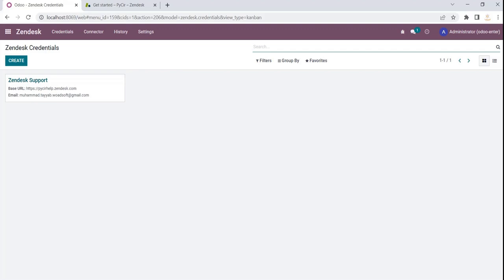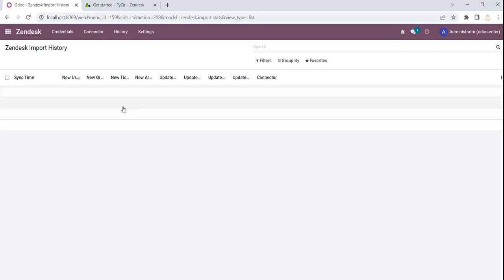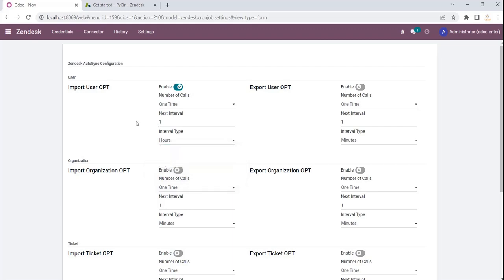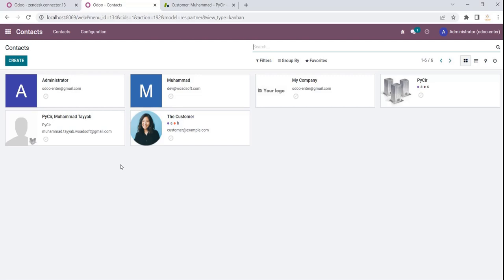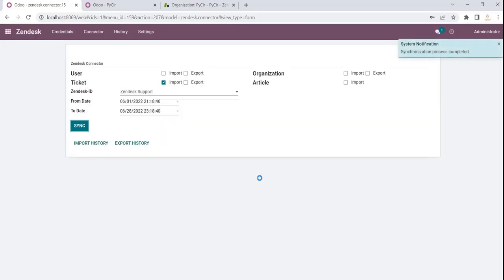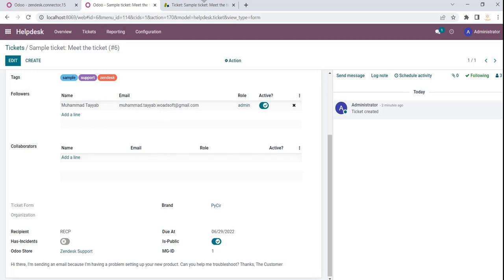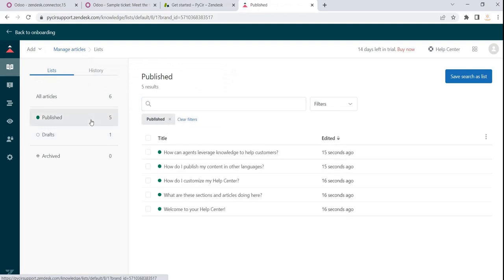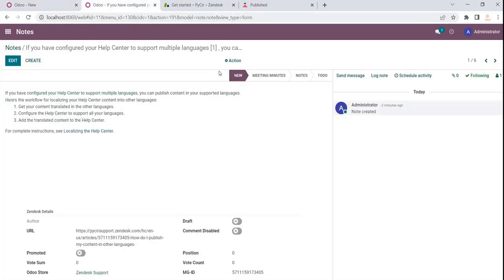Odoo Zendesk Connector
Odoo is an Enterprise Resource Planning(ERP) system which includes CRM, Inventory, Warehouse etc. Zendesk is provides software-as-a-service products related to customer support, sales, and other customer communications. Zendesk is award-winning customer service software trusted by 200K+ customers. Make customers happy via text, mobile, phone, email, live chat, social media. Odoo Zendesk Connector help out to sync all required Contacts / Customers, Organizations, Tickets & Article Management.